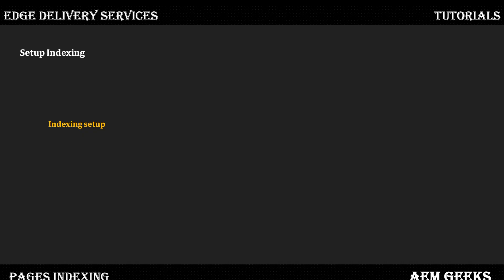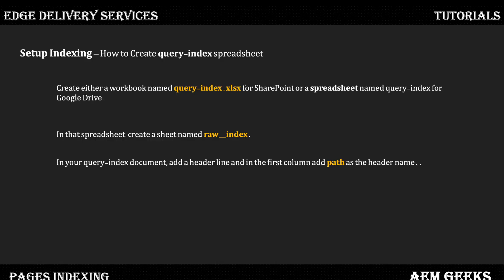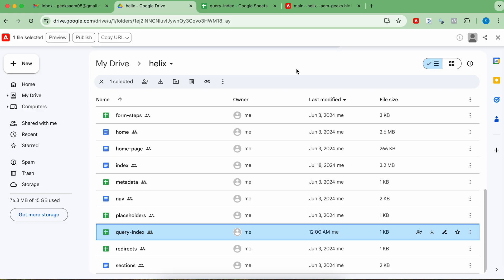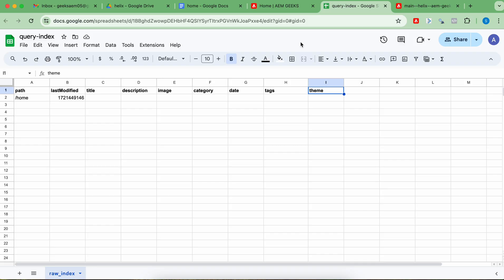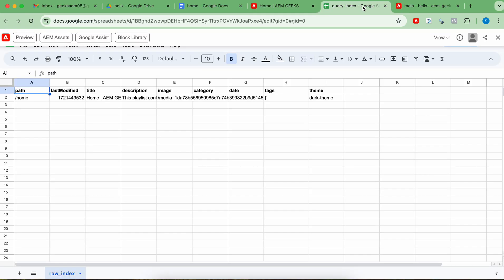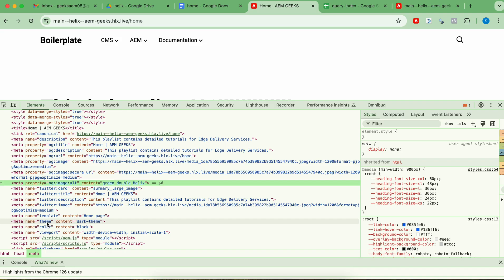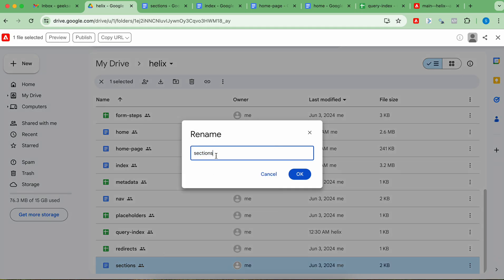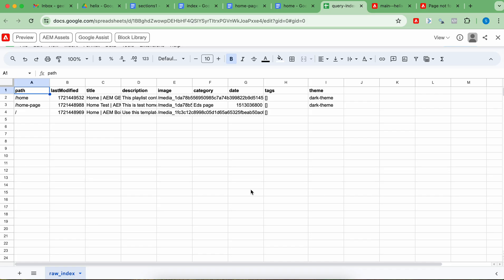AEM Franklin #21 | Indexing in Edge Delivery Services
1. What is indexing in Edge delivery services/franklin.
2. How to setup indexing in edge delivery services/franklin.
3. How to add properties to index.
4. Adobe Experience Manager offers a way to keep an index of all the published pages in a particular section of your website. This is commonly used to build lists, feeds, and enable search and filtering use cases for your pages or content fragments.